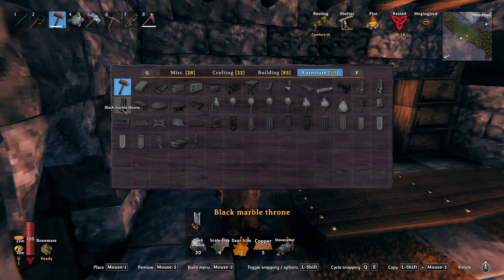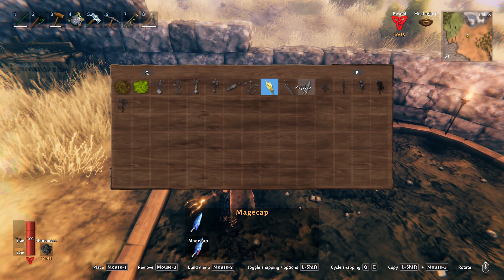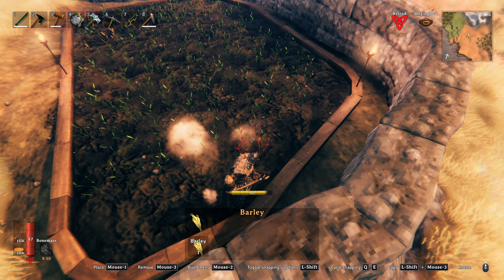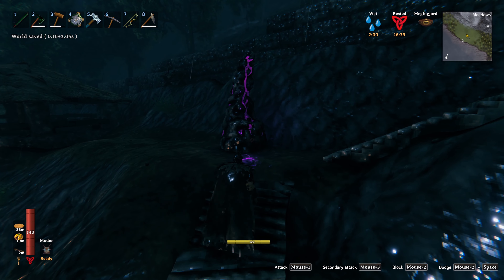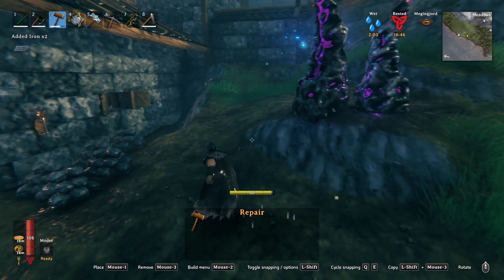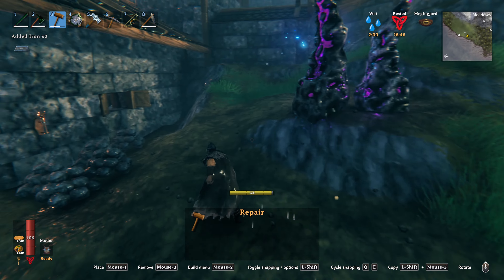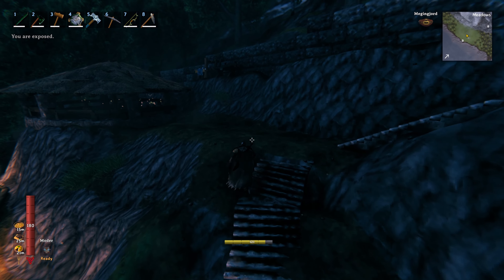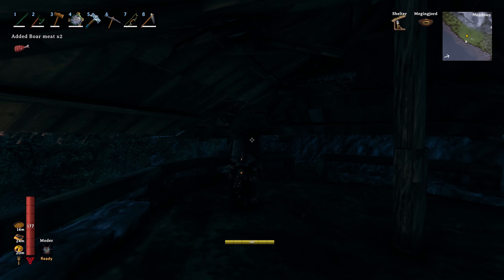Valheim - Part 176 - Sorry Not Sorry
G'day everyone, welcome to a completely blind playthrough of Valheim Mistlands.

Explore the 10th world. Survive, craft and conquer your way to Odin's favour in these lands beyond the afterlife.